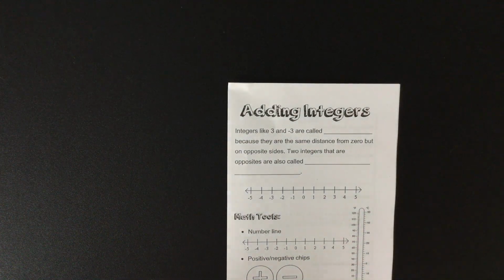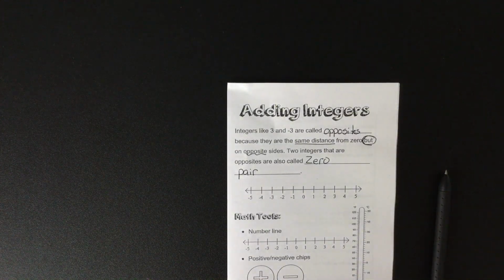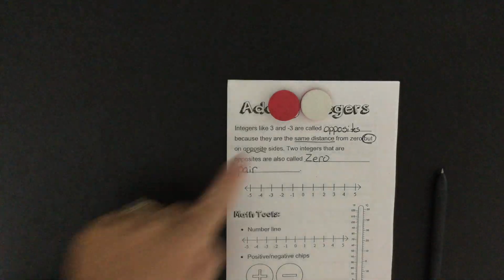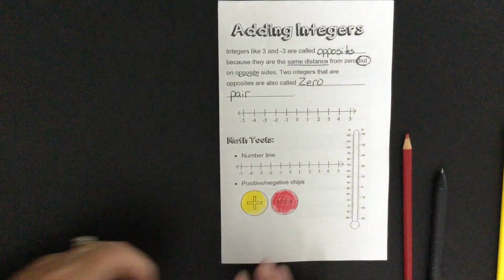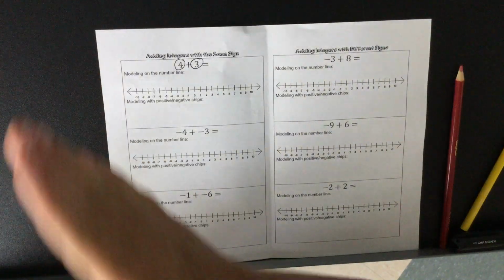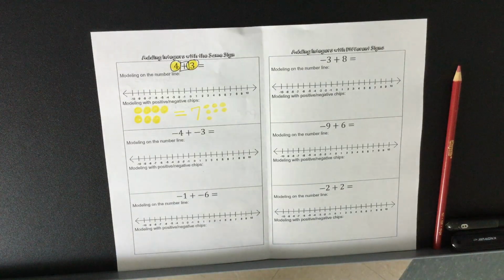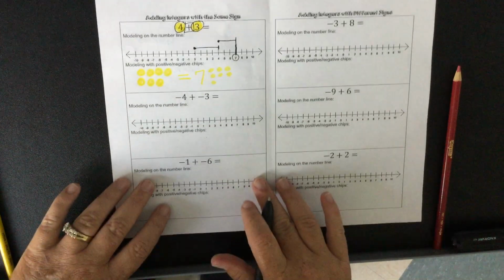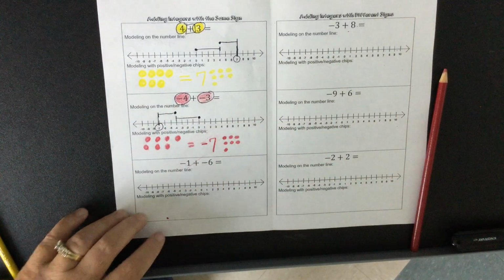Add integer model same sign